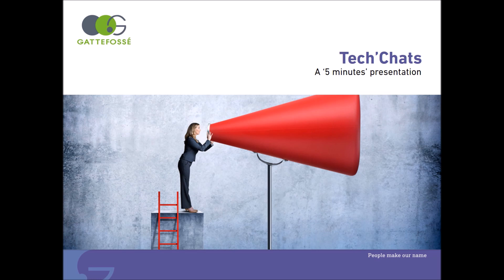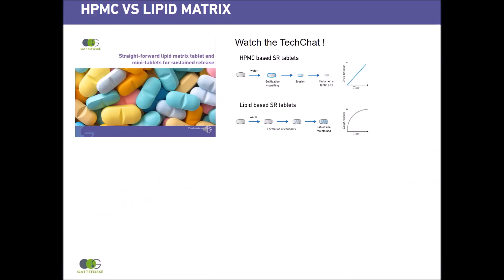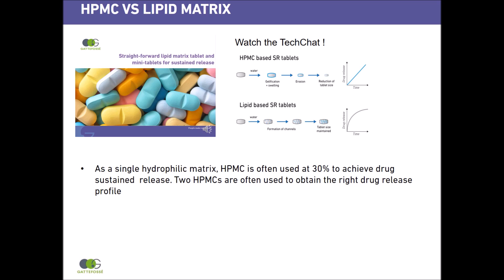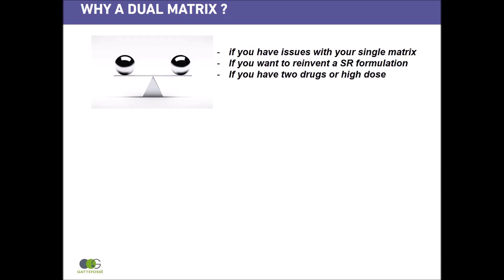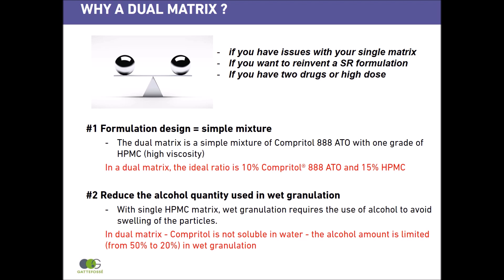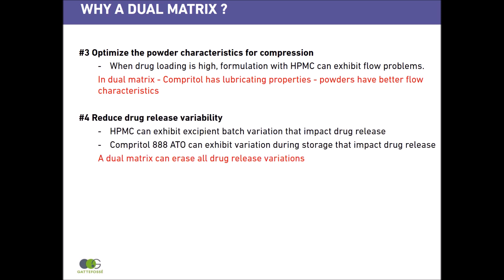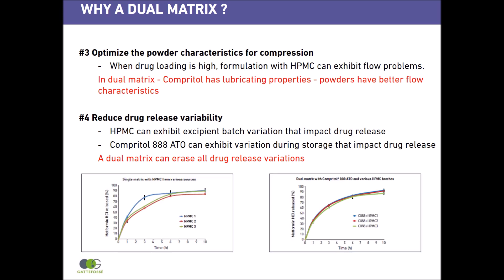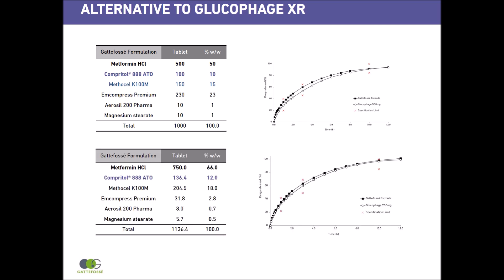Gattefosse - Dual matrix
Discover the benefits of dual matrix, with Compritol® 888 ATO and HPMC, as sustained release agents to produce robust tablets.